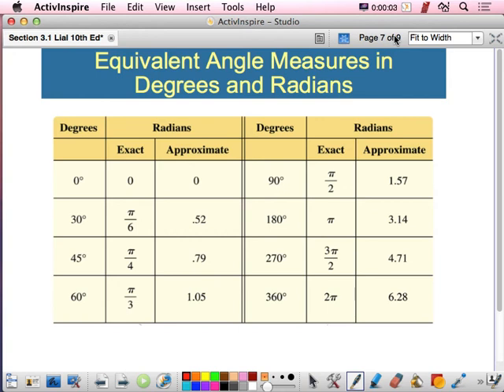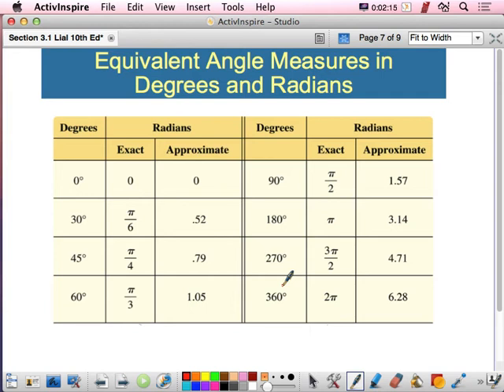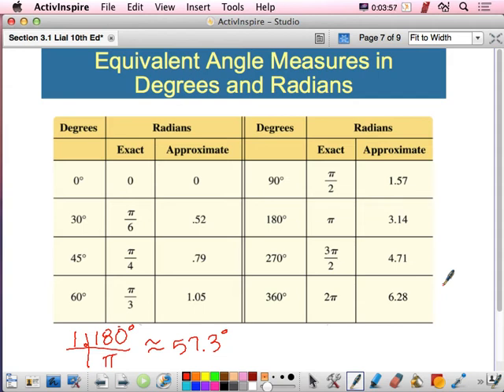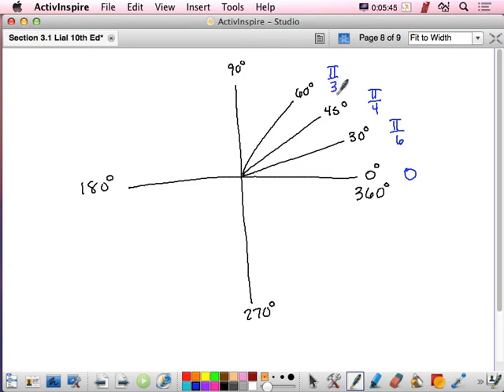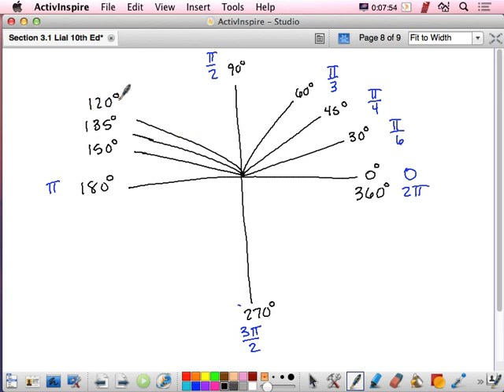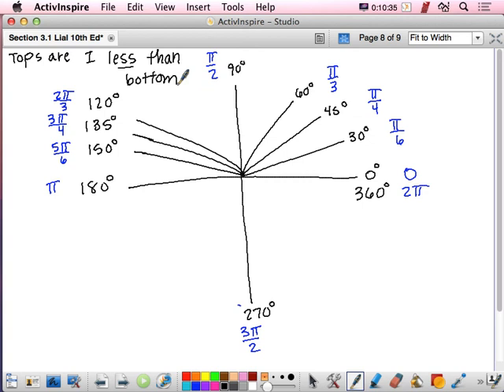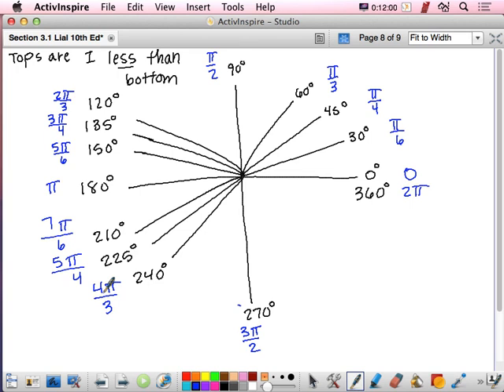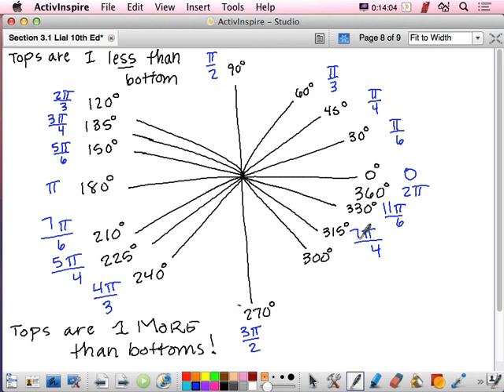Trig Section 3 1 Part 2